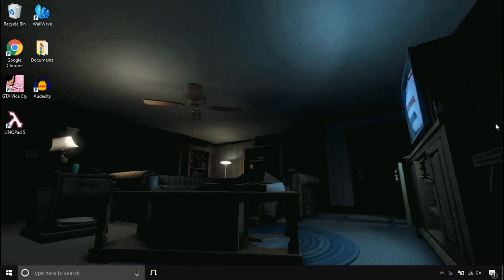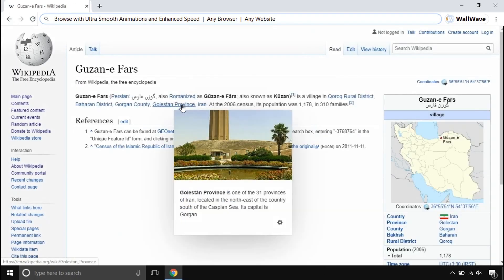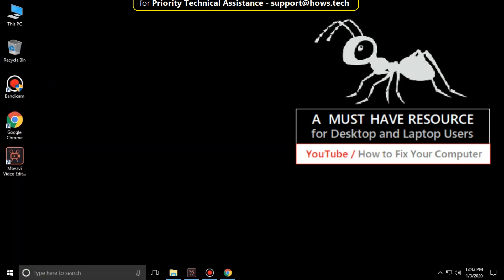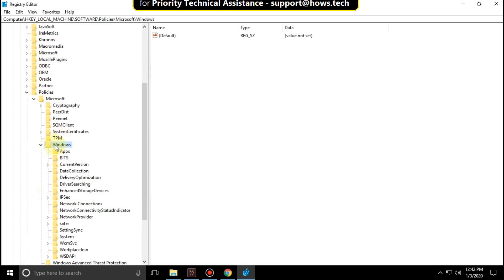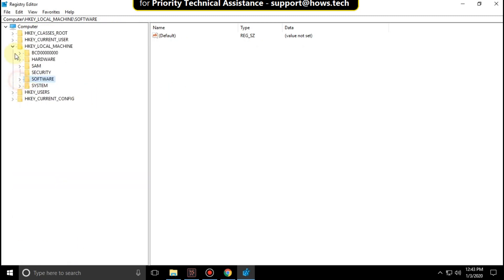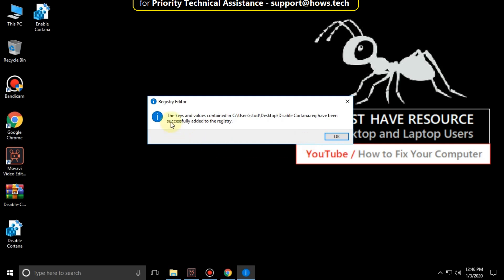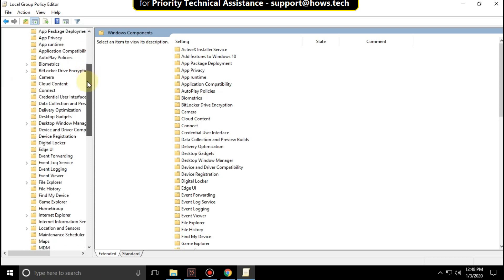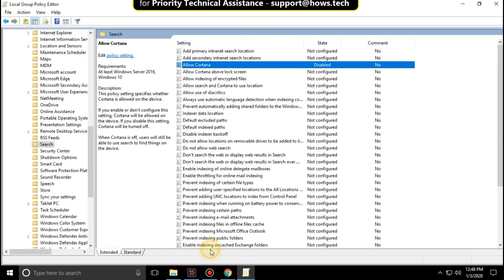Disable Cortana Windows 10 (English) How to Completely Turn Off Cortana Search Bar in Windows 10 \ 8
This video will help you through the steps to Disable Cortana Windows 10 and Windows 8 Systems. Cortana Search sometimes annoys user by popups and consumes lot of memory in background.